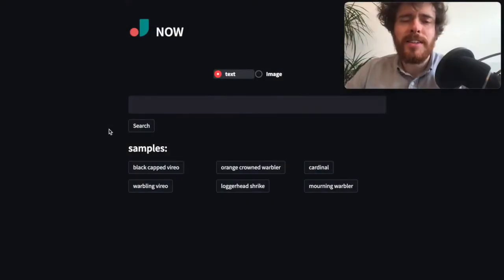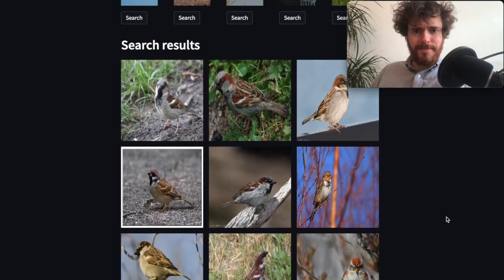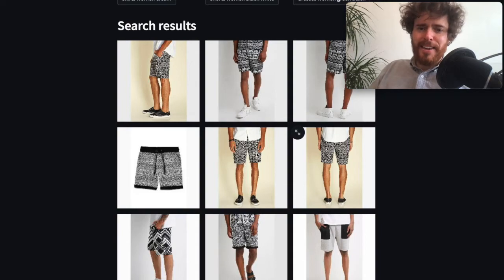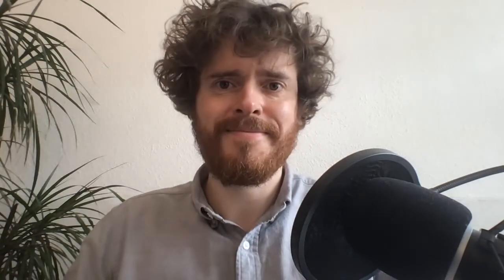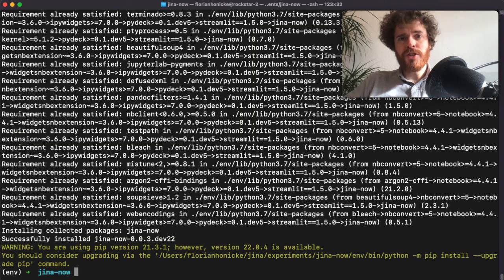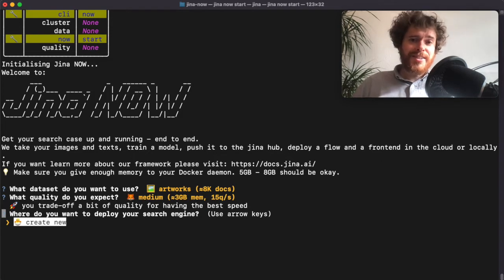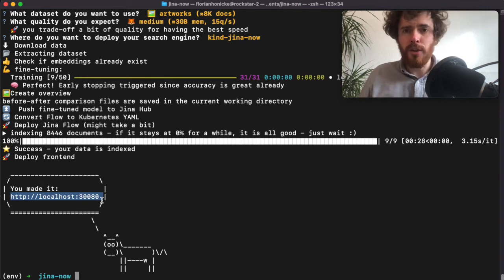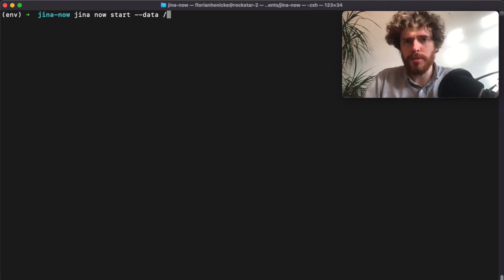Open Source Neural Image Search in 5 minutes - Florian Hönicke